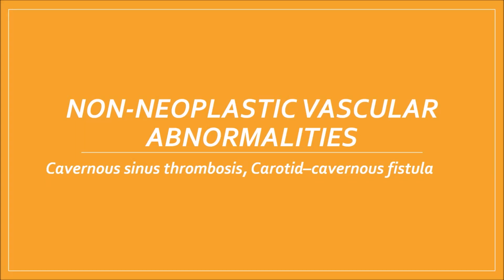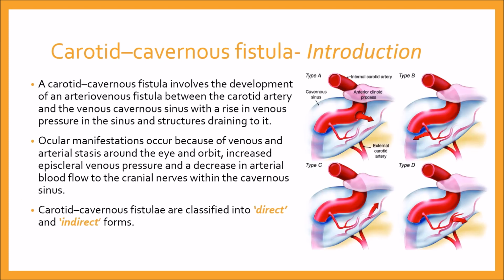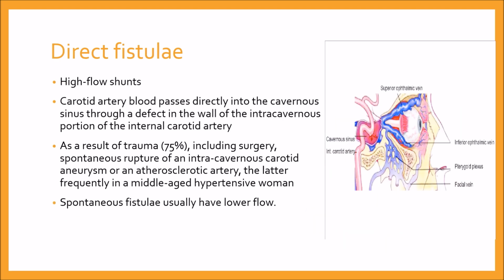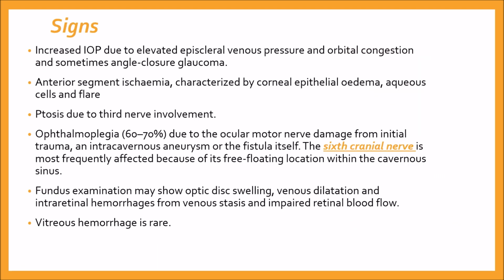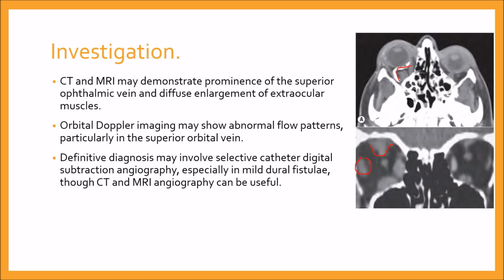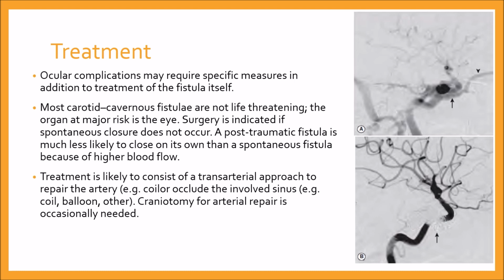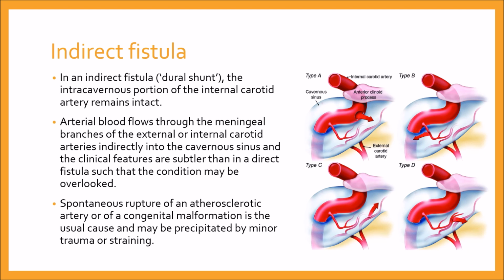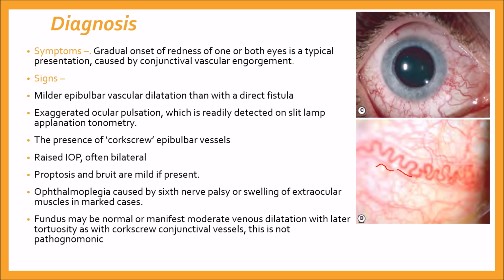Cavernous sinus thrombosis, Carotid–cavernous fistula kanskiseries #2022 #2023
1. Cavernous sinus thrombosis 00:09
2. Carotid–cavernous fistula- Introduction 01:52
-Direct fistulae 03:27
Diagnosis 03:57
Signs 04:57
Investigation 06:13
Treatment 07:14
-Indirect fistula 08:51
Diagnosis10:30
Treatment 12:22